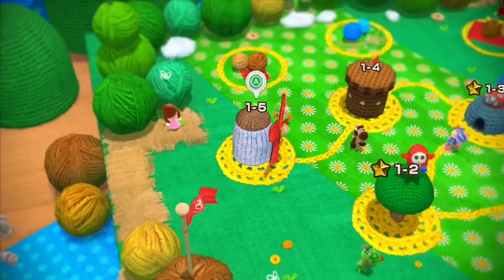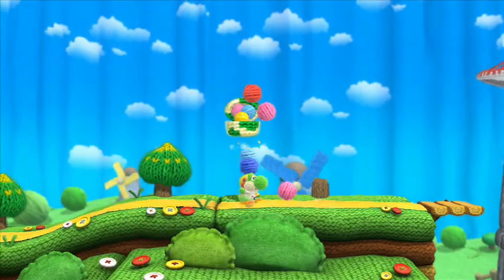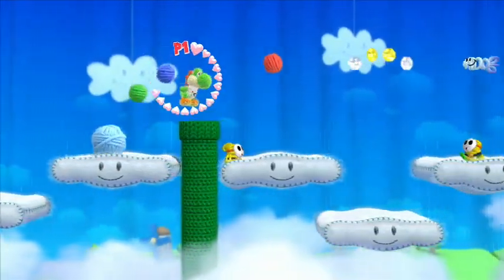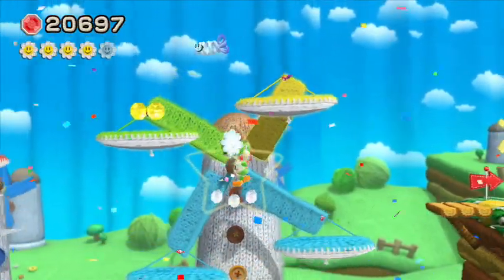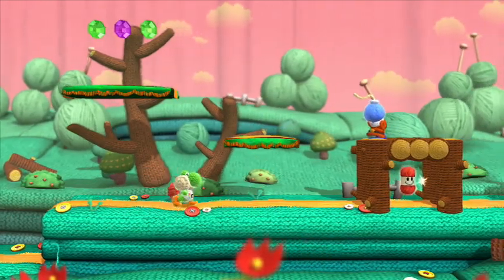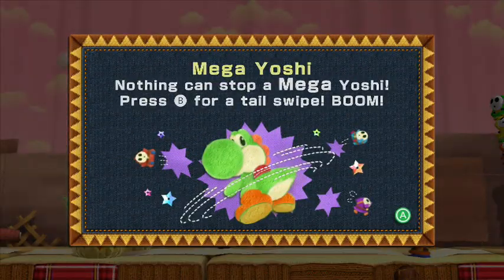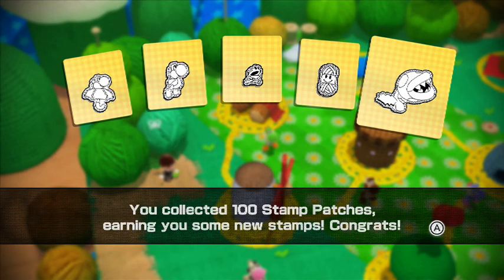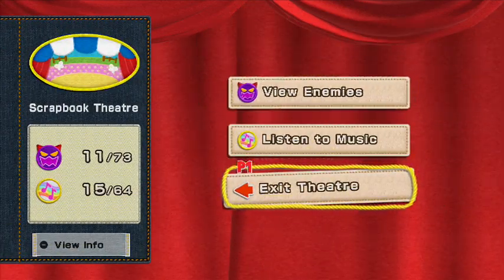Let's Play Yoshi's Woolly World W/NightVisGamer88 #004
What's going good YouTube? NightVis here bringing you a brand new series in the form of an LP of Yoshi's Woolly World!

We'll be going through this fabricated land one world at a time, searching and rescuing our woollen friends from the evil Kamek!

Until next time people, enjoy!

-NightVis